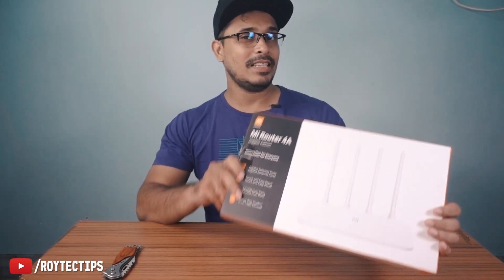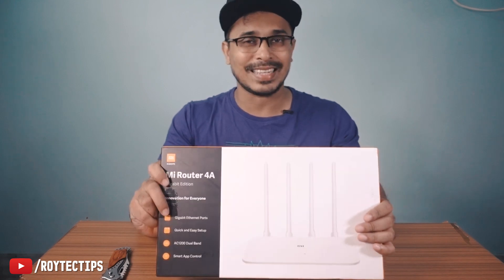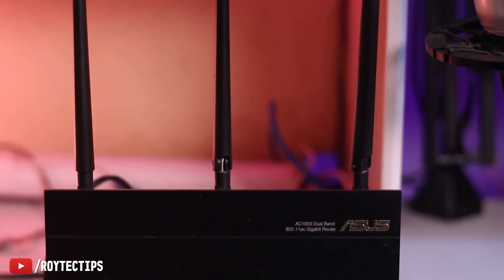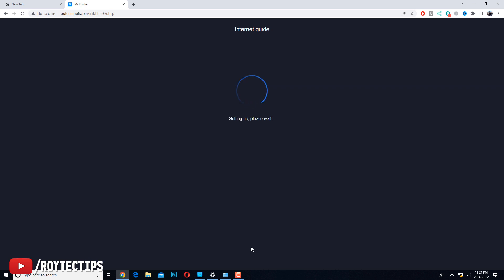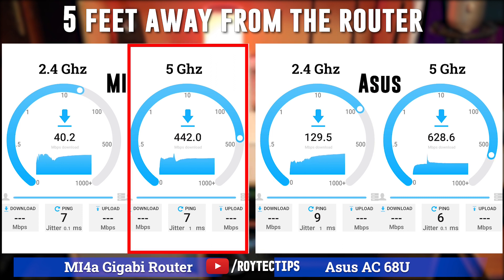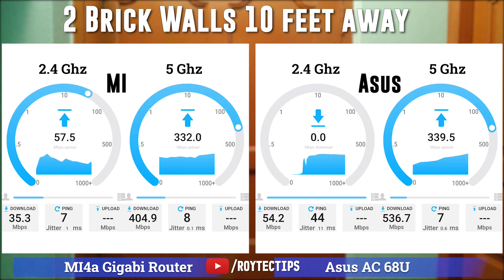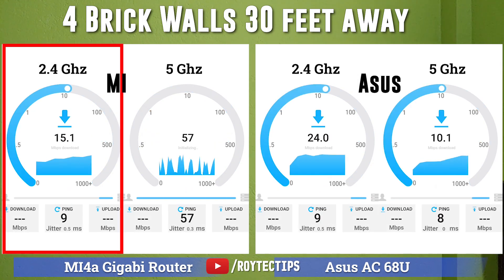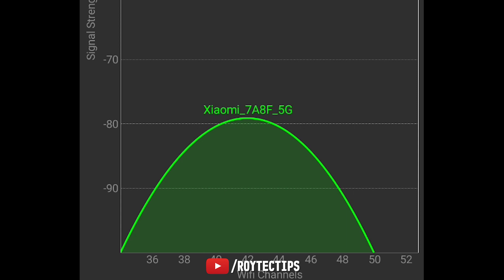DONT MISS THIS DEAL. Best Budget Gigabit Router Of 2022 | Mi 4A Gigabit 1200 Mbps Router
Best Budget Dual Band Gigabit Router under ₹ 1499 | Mi 4A Gigabit 1200 Mbps Router